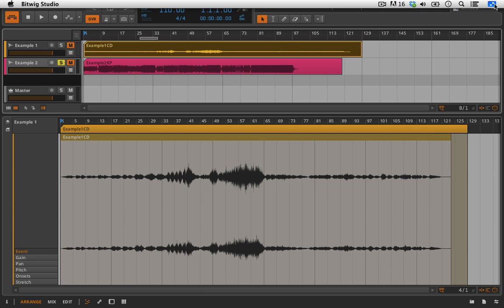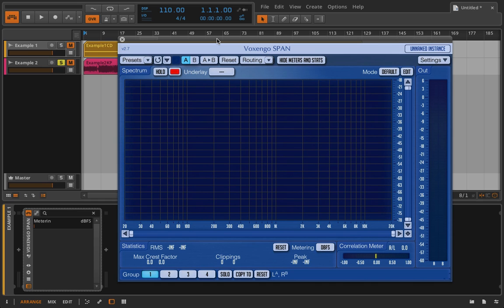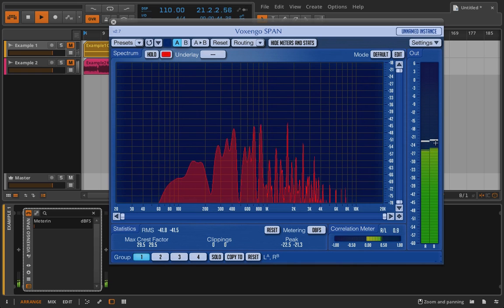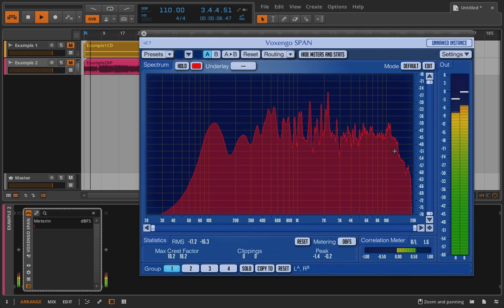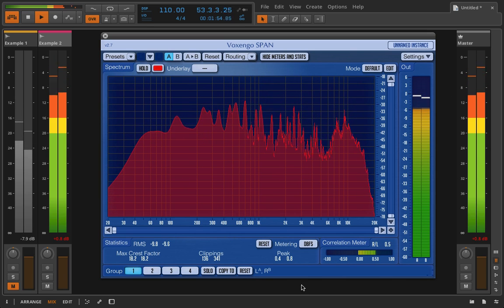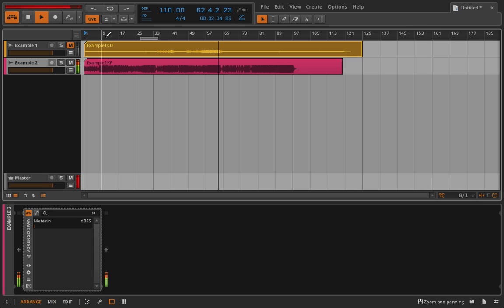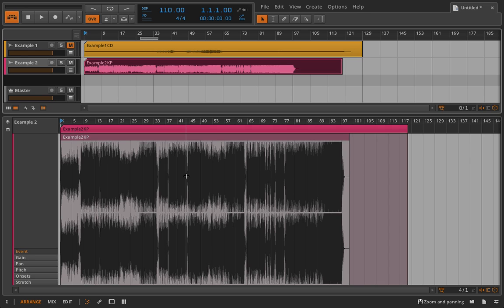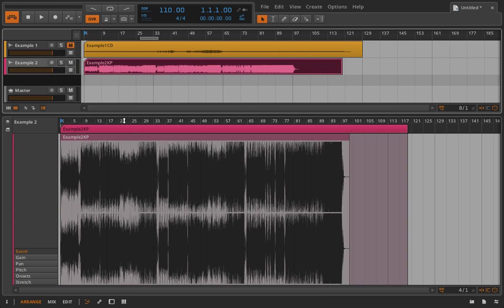Bitwig Studio & Music Production Course - 1.03 - Relative Loudness Part 2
In this lesson we will take another look at relative loudness in fully mastered music tracks. Do not worry about the plugins used or different views I went to in Bitwig (we will be getting into that shortly). Relative/perceptional loudness is kind of a confusing topic so I hope this helped you guys understand it a little better. As always post any questions you may have,

Tracks that may or may not have been used in examples.